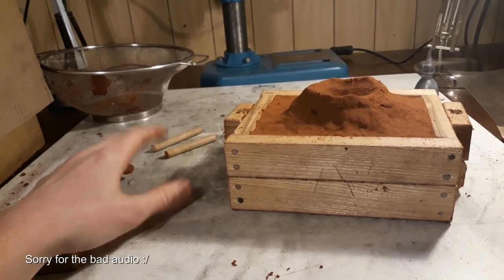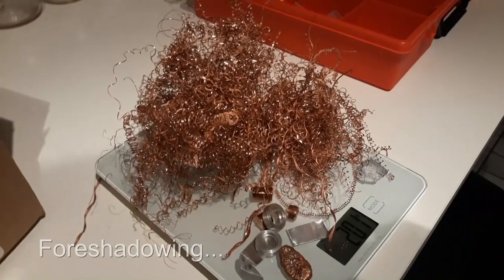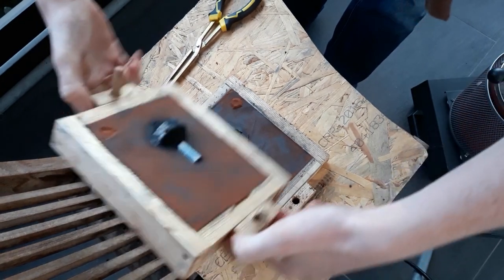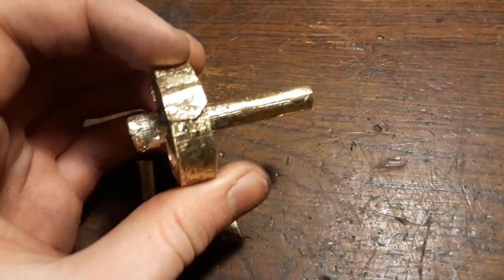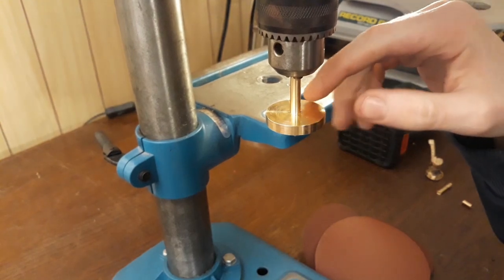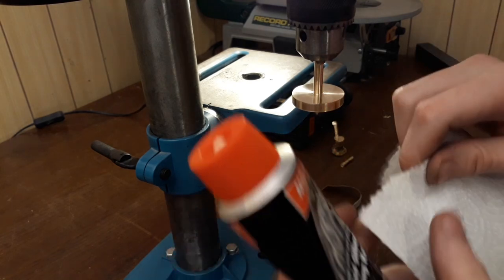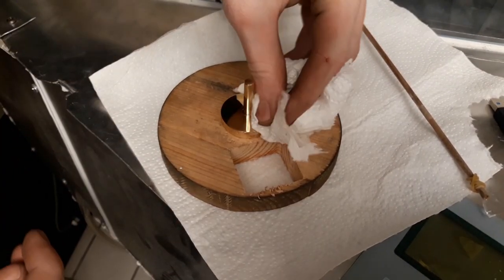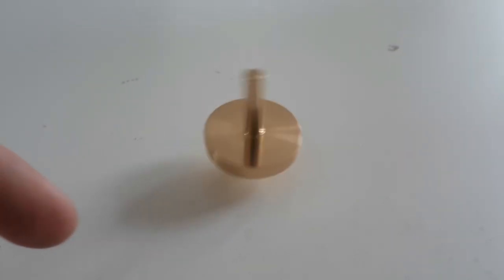Casting and machining a Golden Spinning Top!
Today I am casting, machining and polishing a golden spinning top out of CuAl5 (Alloy 95% Copper and 5% Aluminium)
► This spinning top seems to work okay, but its weight distribution probably isnt ideal, which is why wont share the 3D-Model for this design..